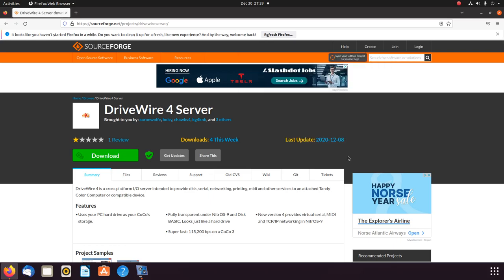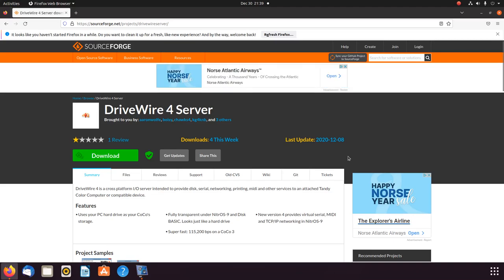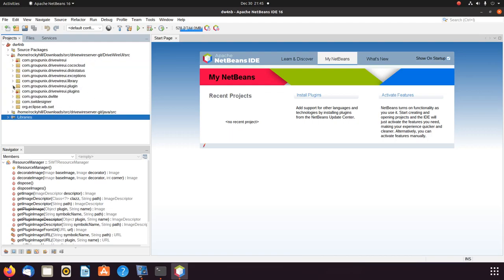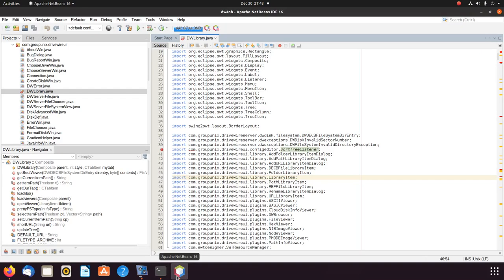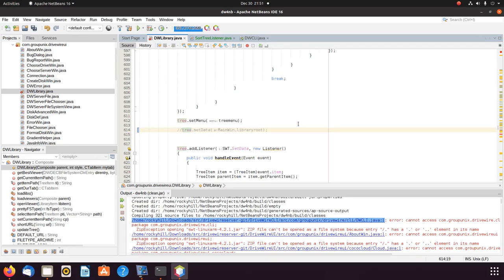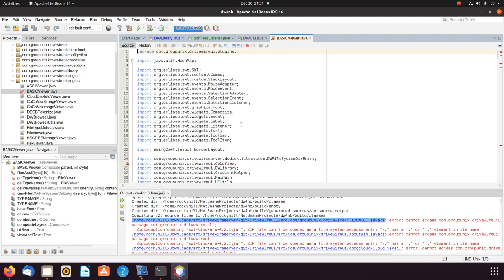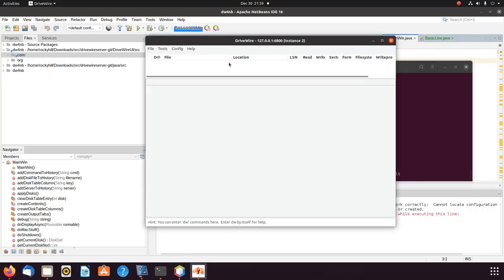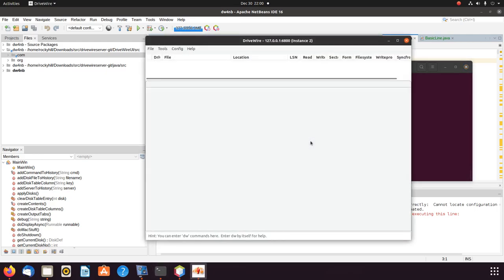DriveWire 4 running with Java 17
In this video I go through the steps I took to compile and run DriveWire 4 using Java 17.
DriveWire 4 source
I used Apache NetBeans 16 for this but other versions should also work.

1:06 Cloning the repository
3:38 Creating a NetBeans Project
7:00 Downloading the CVS repo.
9:25 SortTreeListener.java
12:30 CoCoView.java
14:05 BasicLine.java
16:00 Removing two swt libraries
18:00 Successful build with Java 17
18:42 Copying the required xml files to the same directory as the jar file.
19:45 Starting DriveWire 4 from the command line using Java 17
21:20 Fix DriveWire 4 crash when issuing a command.
23:15 Starting DriveWire 4 in lite mode "DW4Lite"